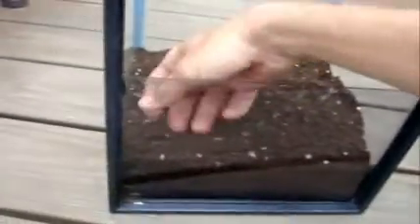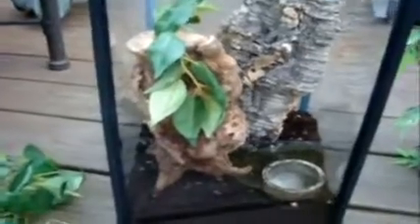Arboreal Cage Prep Tutorial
Prepping the future A.versicolor cage.  I think it looks quite nice